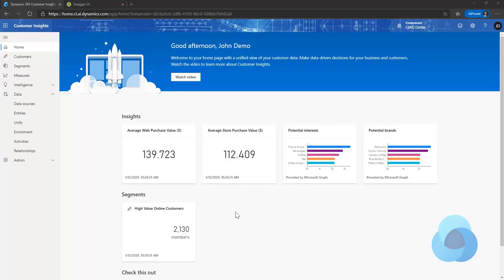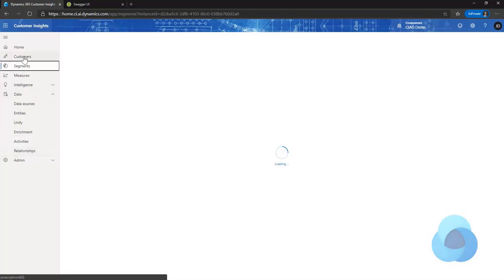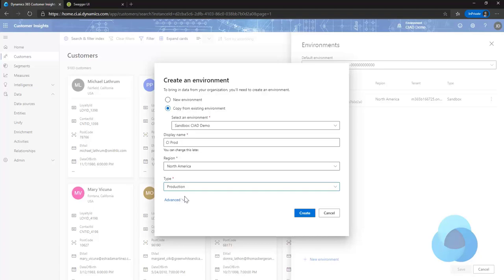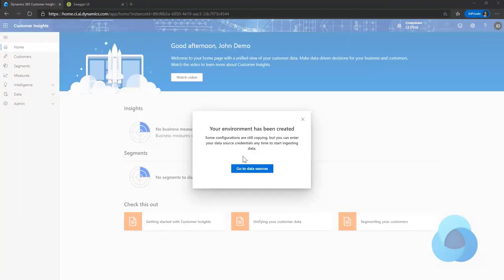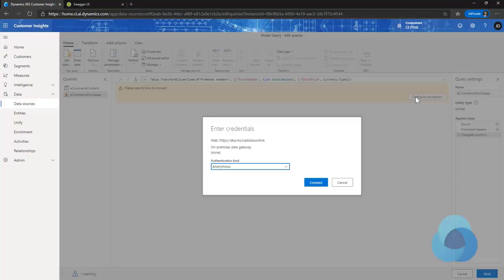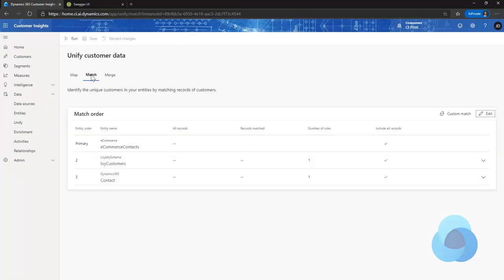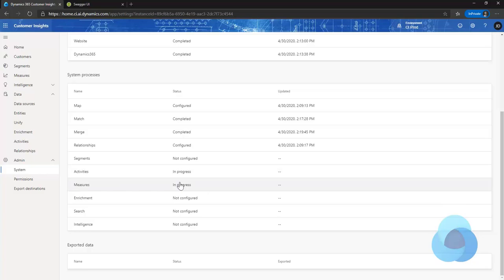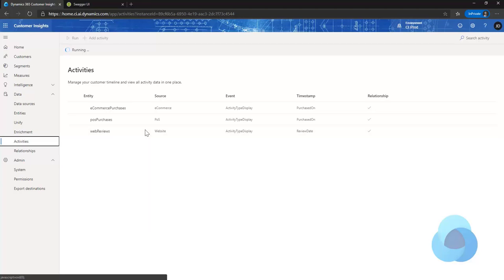Dynamics 365 Customer Insights in Under 5: Copy configuration - Part 1 (DevOps)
Learn how you can move configuration between environments within a tenant in Dynamics 365 Customer Insights.